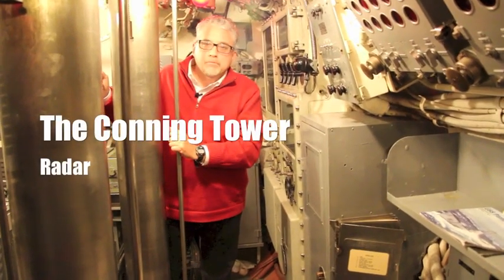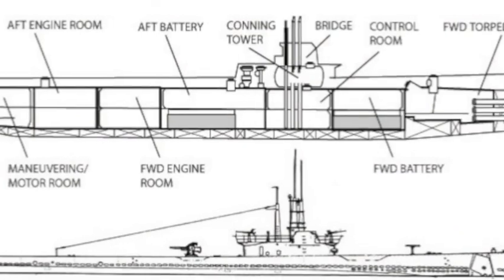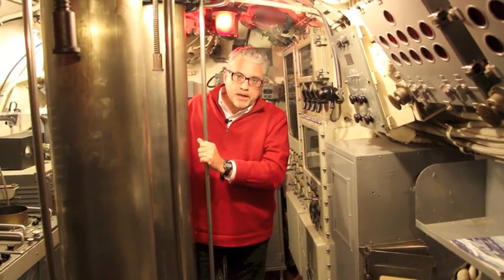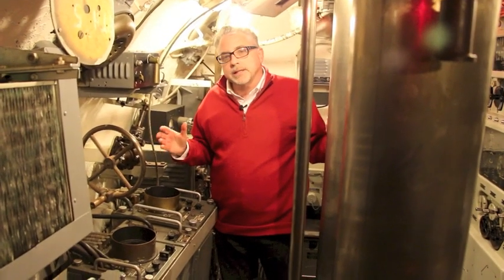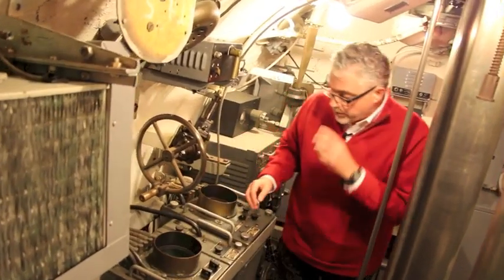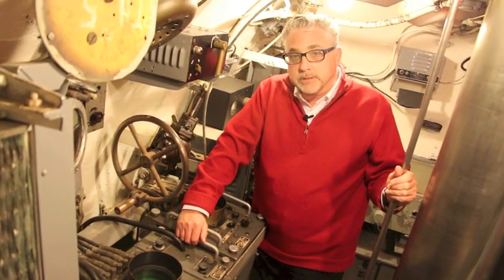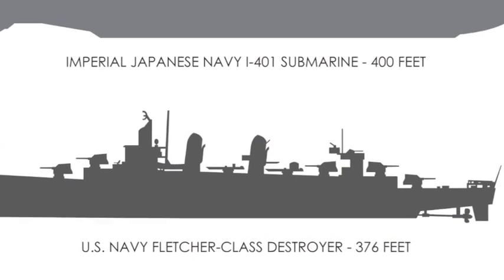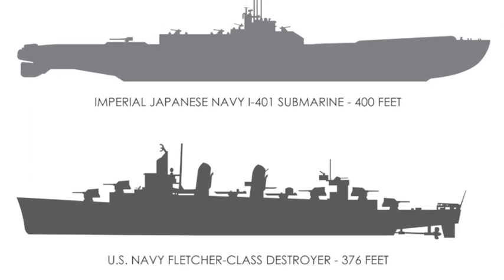#5 "Operation Storm" Balao-class sub conning tower radar station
John J. Geoghegan, author of "Operation Storm," gives a tour of a Balao-class sub's conning tower paying particular attention to the failure of the USS Segundo's radar to spot the I-401 until she was alarmingly close.